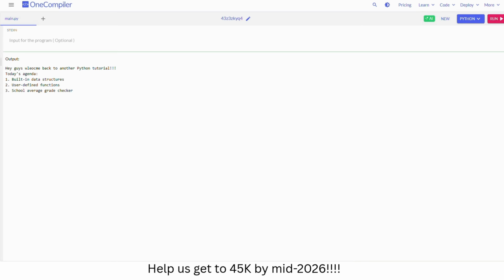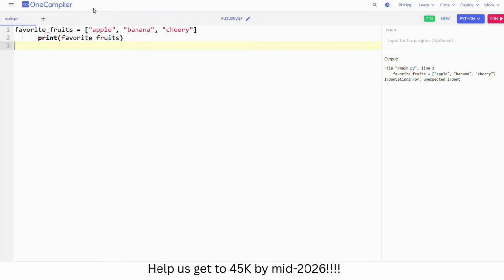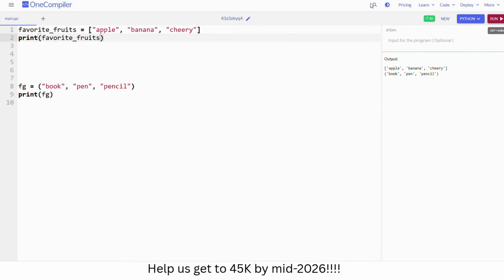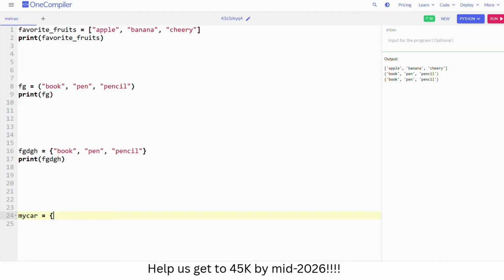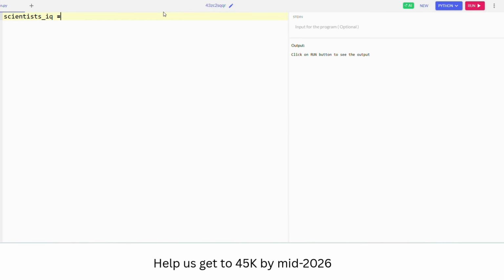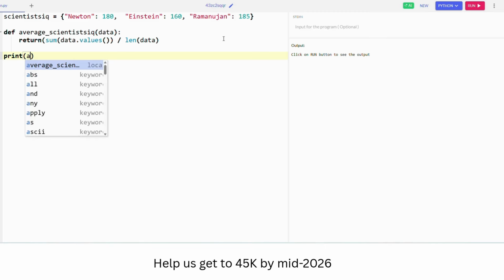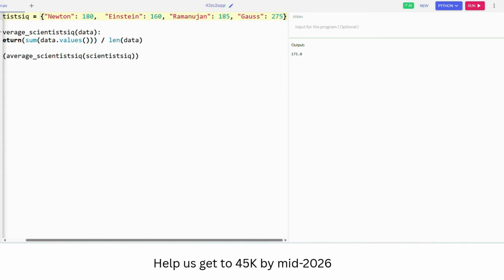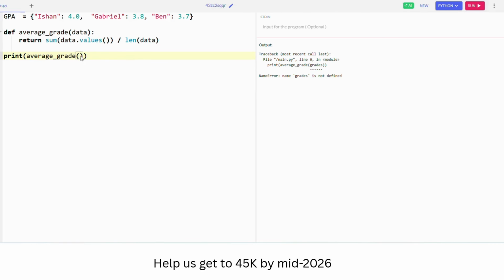Python lesson 5: Data Structures and user-defined functions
Hello Guys!! This is Ishan!